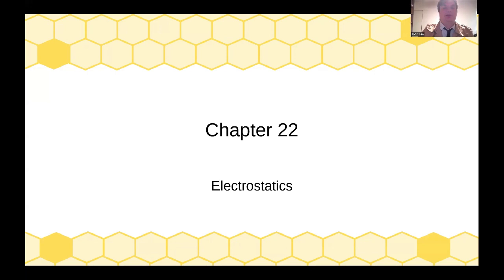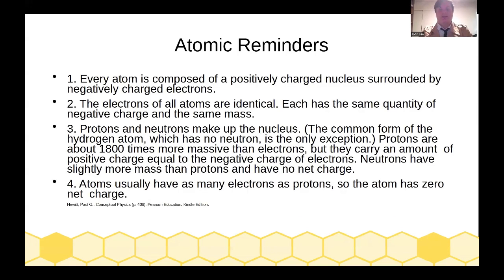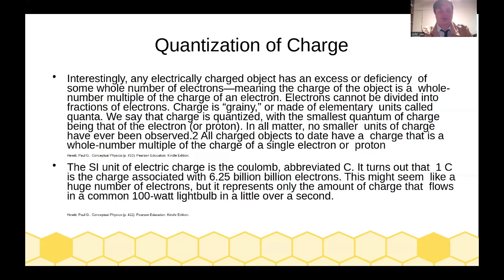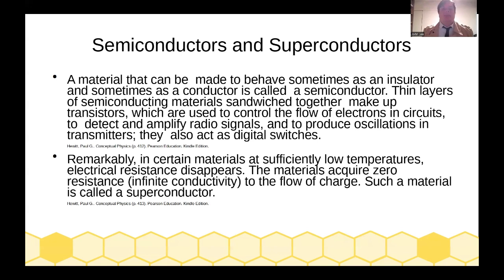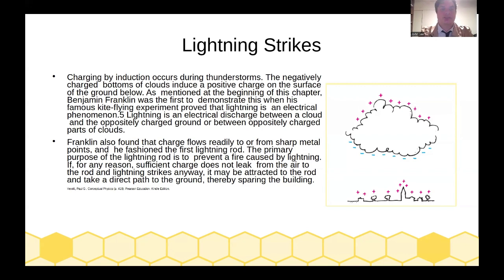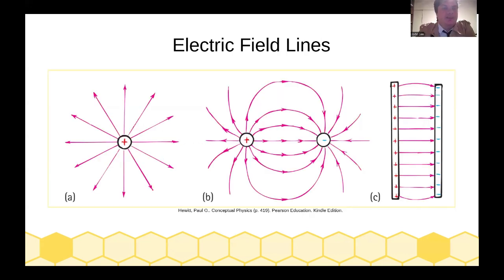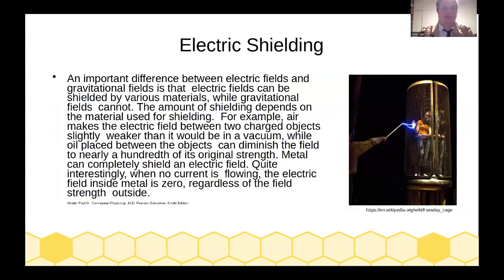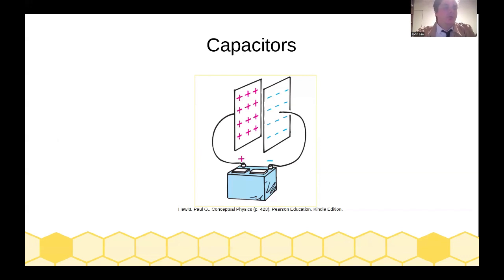Chapter 22 Electrostatics